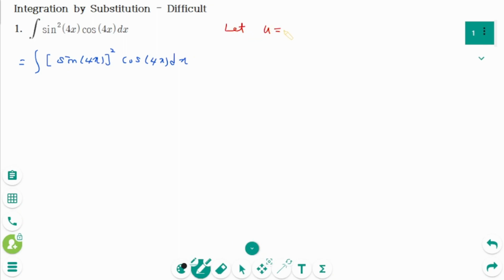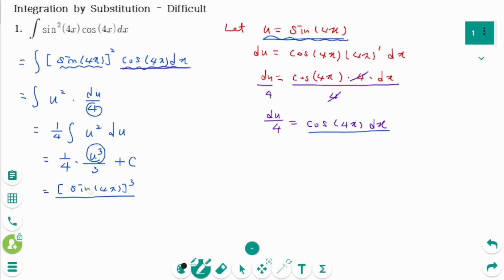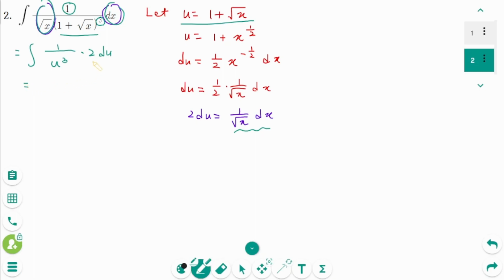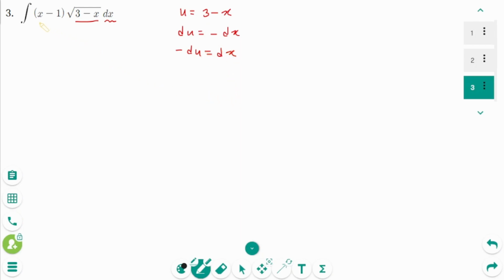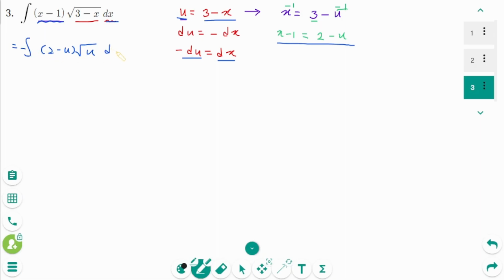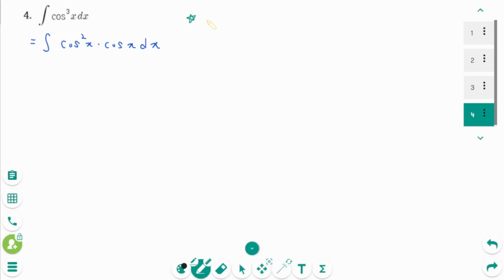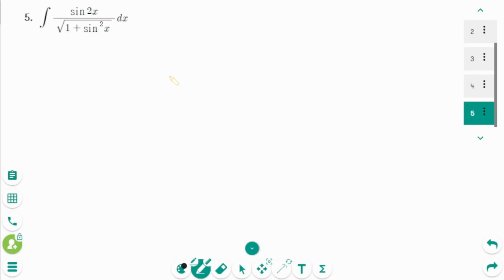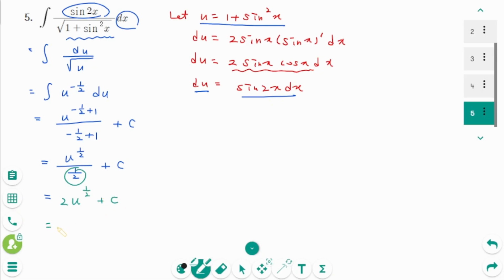Integration - HOW TO: Integration Substitution (Difficult Level)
This video covers 5 difficult questions on Integration Substitution.